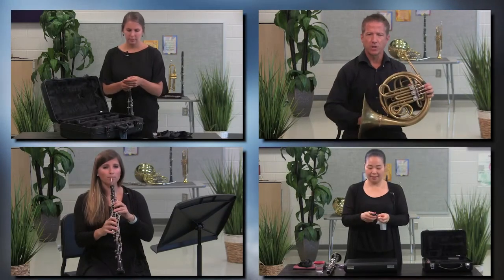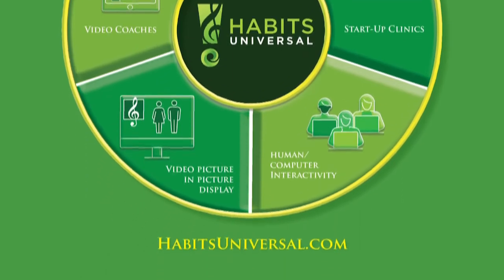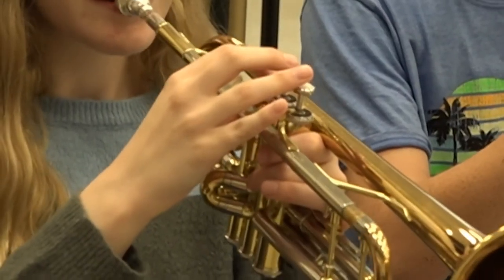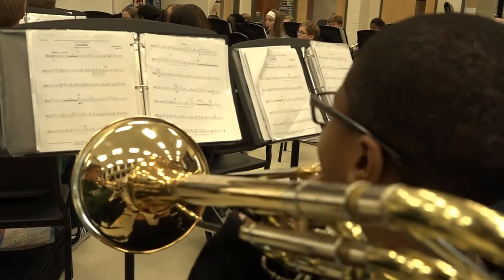Habits for a Successful Beginning Band Student - Coaching Videos and Background Tracks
Join Mr. Scott Rush and dig deeper into this exciting new resource. This episode will cover the background accompaniment tracks and coaching in how to use this comprehensive method book.